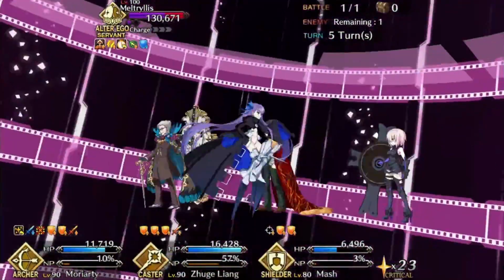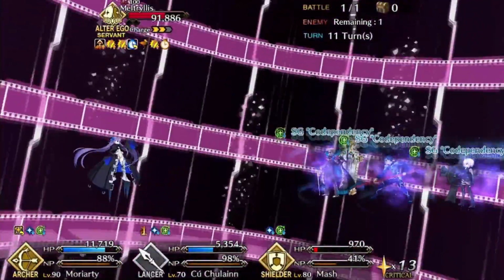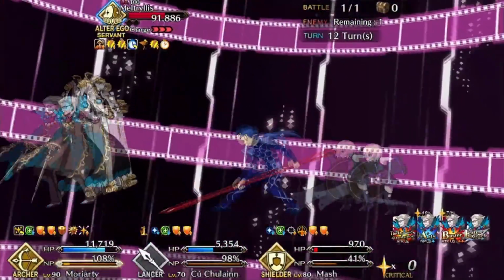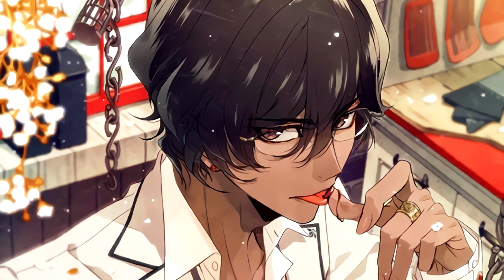Meltryllis Boss Guide - FGO BB Strikes Back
You can tell she's the evil Melt because spams evade nonstop. Didn't realize I was fighting Cu.